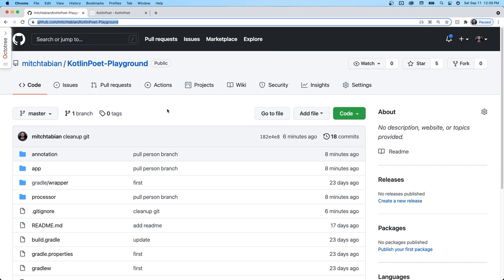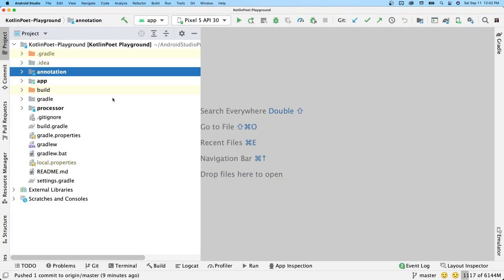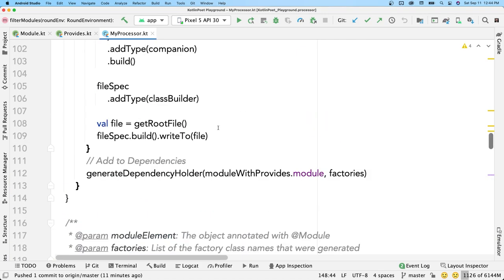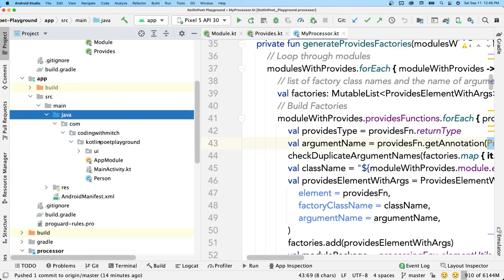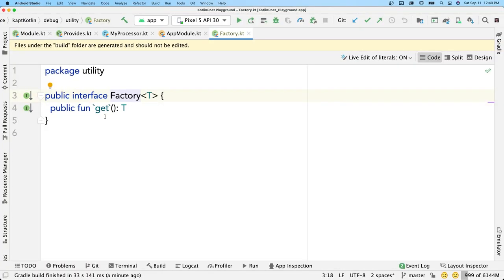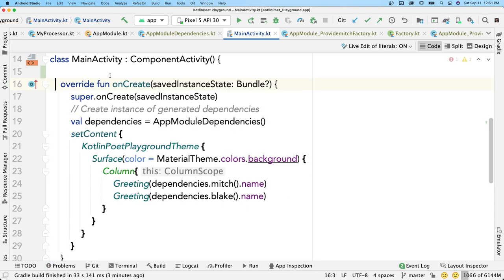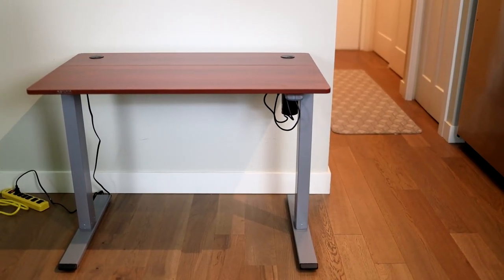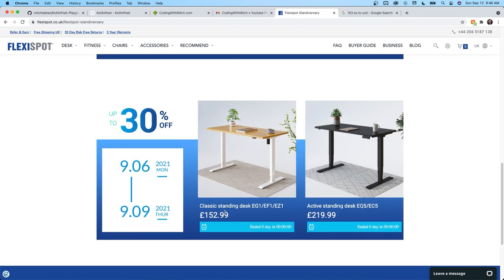The Best Android Libraries Use Code Generation (VLOG)